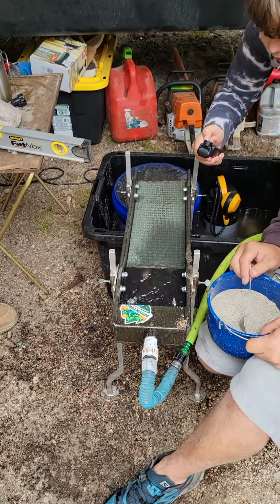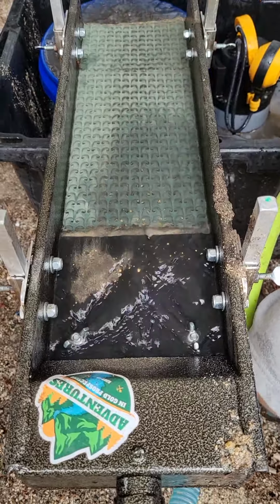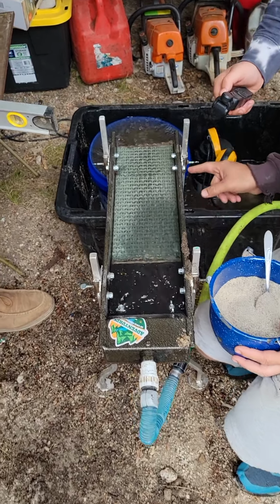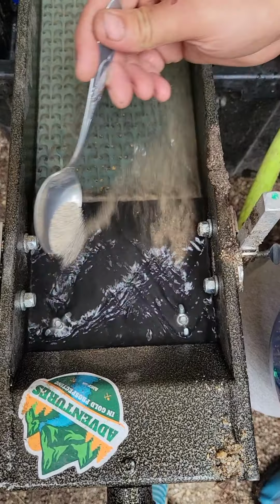adventure time clean up over half ounce of gold.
our friend Coulter Young from minning magnets stopped by and helped us clean about a half ounce of gold with his recirculating adventure time sluice with the micro dream matting.